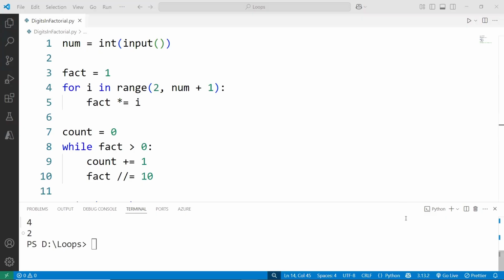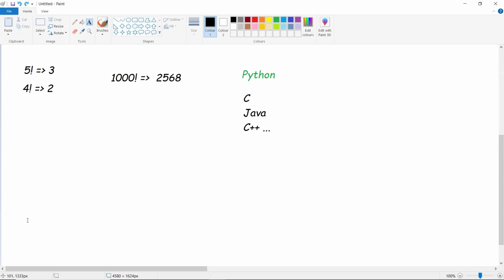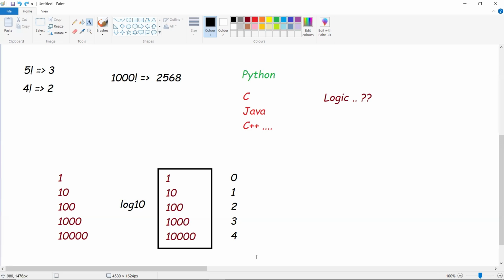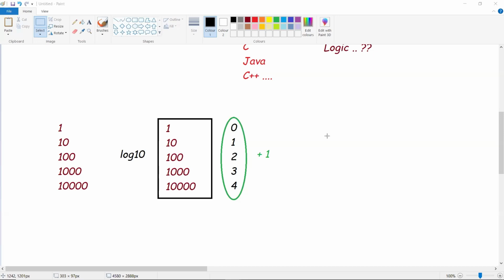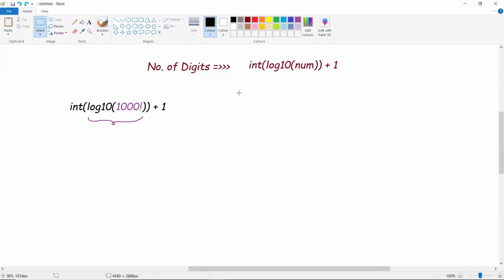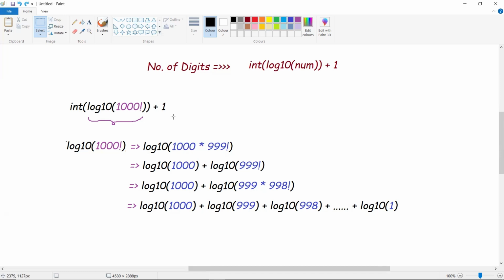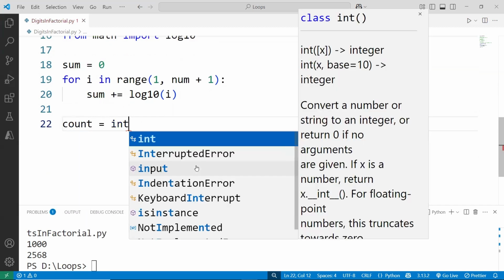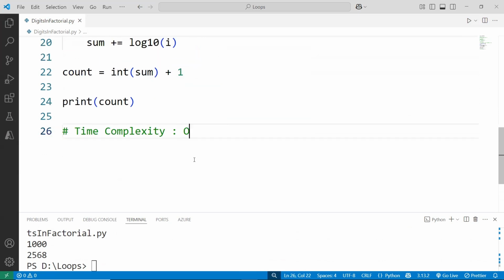#51 Problem Solving Tutorial - 51 | Digits in Factorial of number - Approach - 2 | Python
This is the 51st video in a 100-part series designed to take you from a beginner to mastering Python and problem-solving skills. Whether you're starting your coding journey or looking to sharpen your skills, you're in the right place!

In This Video:
✅ Find Digits in Factorial of number - Approach - 2

Next Video:
Learn about the Find Fibonacci Series